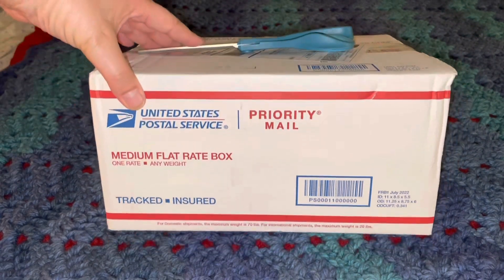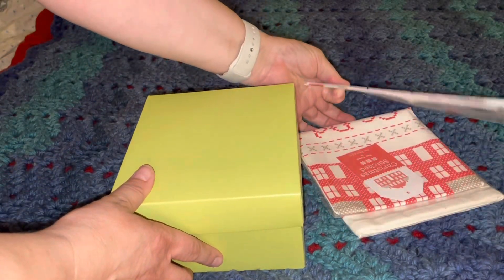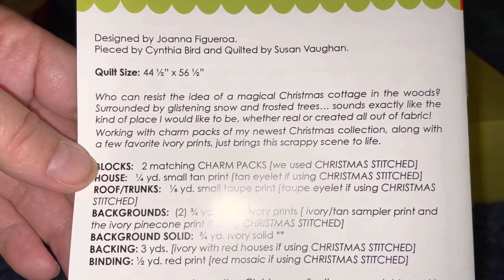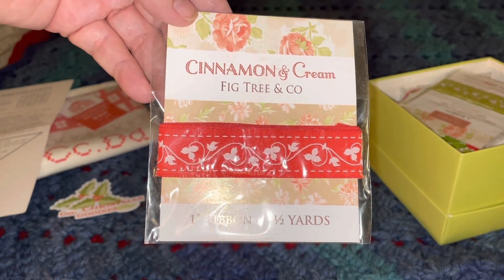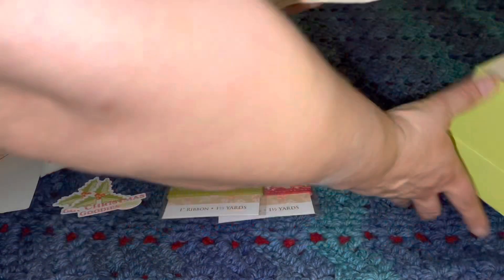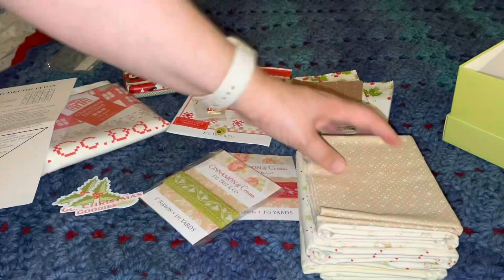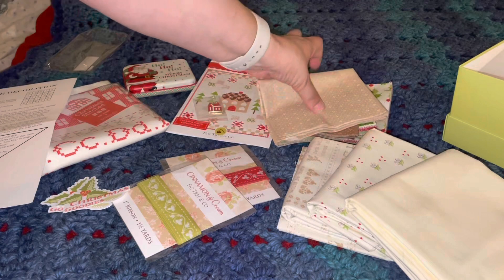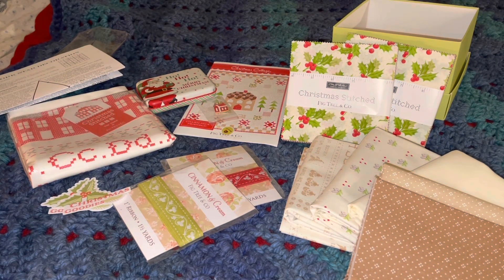Little Box of Figs box #3 (2022-23)